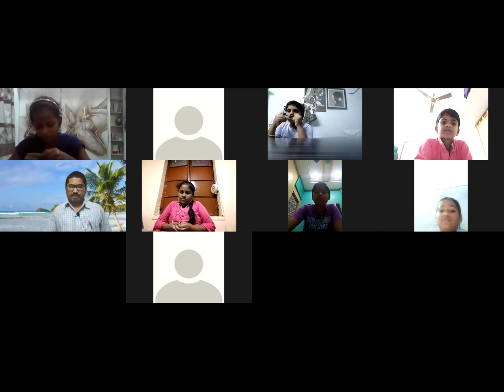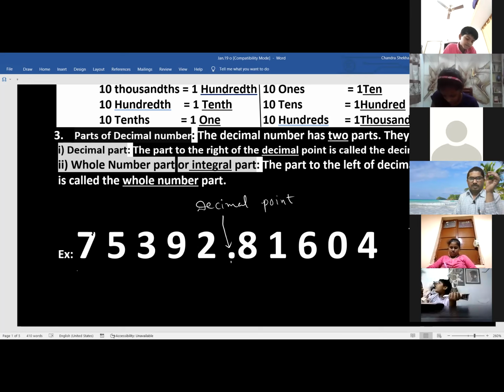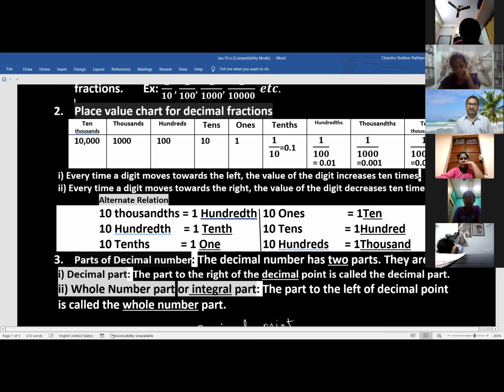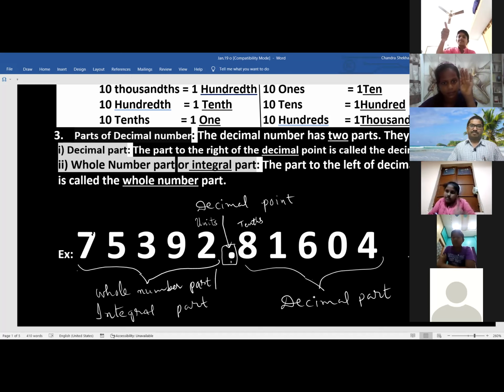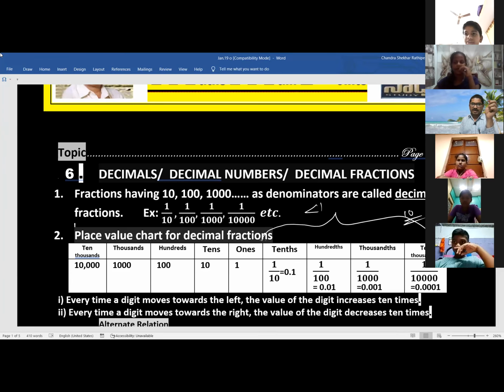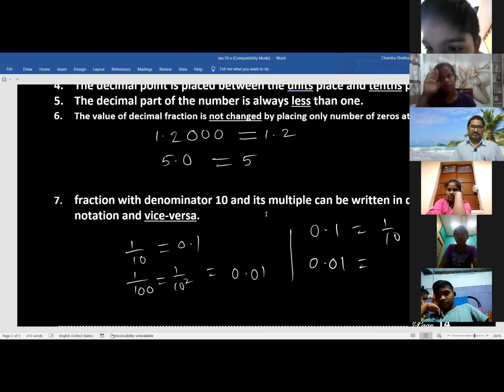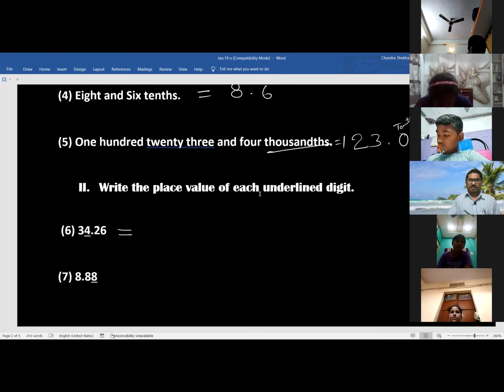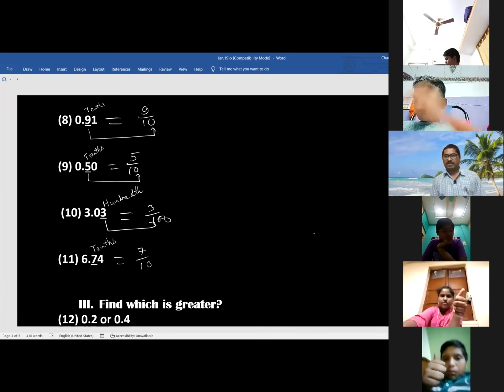2022 01 19 19 00 36 Ashanna Sir's Zoom Meeting for NAVODAYA class starts at sharp 7 00 P M